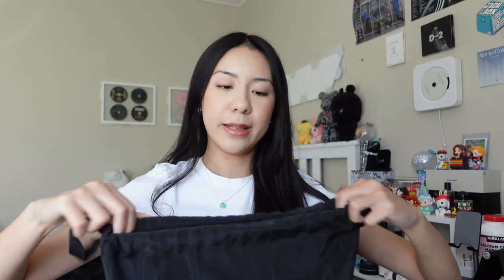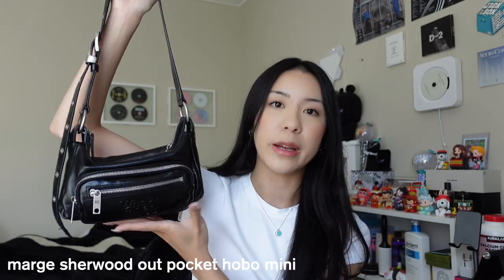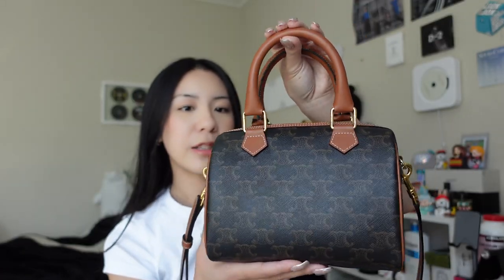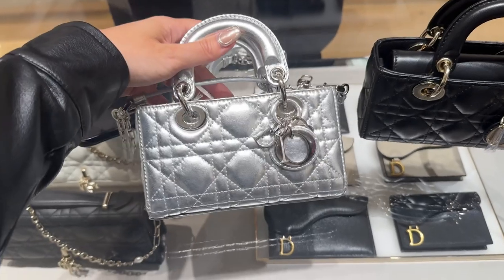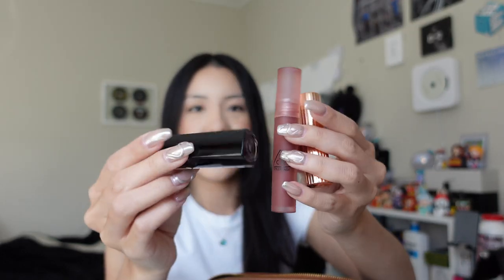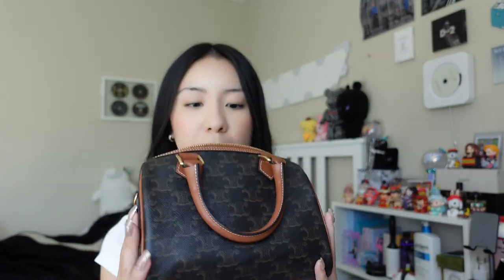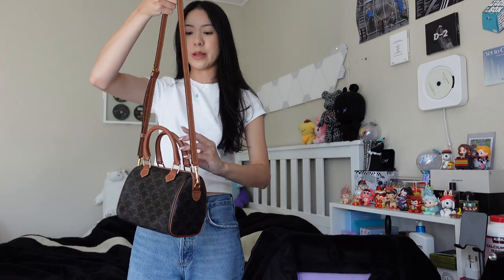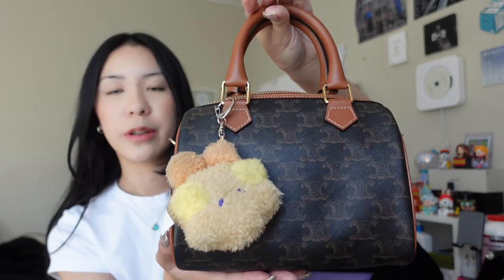Celine Small Boston Bag - Review and Unboxing!!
hi guys!! long time no see eh? i bought the celine boston bag (small) on a whim before they had their annual price increase (even tho the increase didn't effect the bags lol)

not my first designer purchase of the year but definitely one of my favorite!

see you in tokyo ;)

bag hanger:

magsafe "invisible tripod"